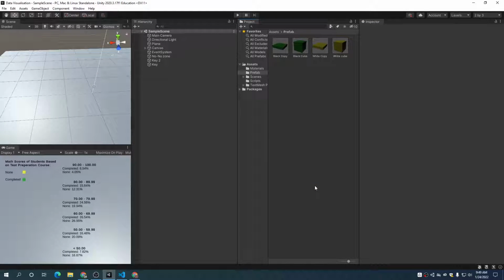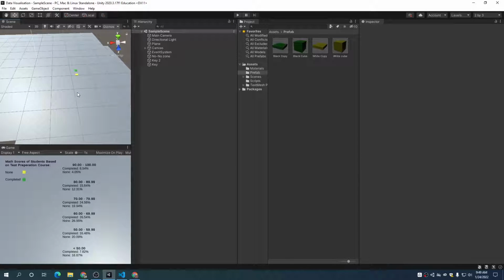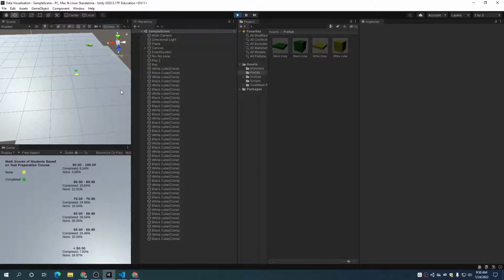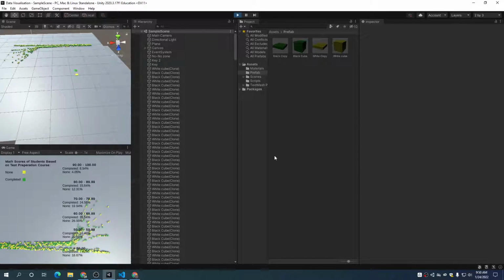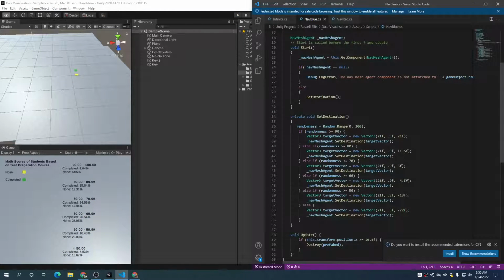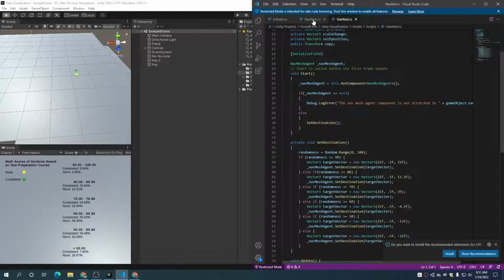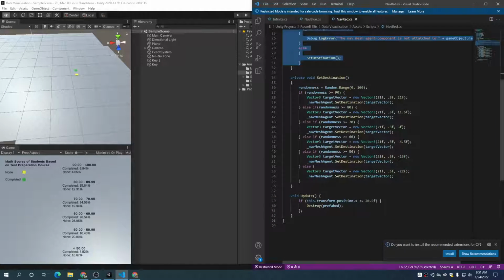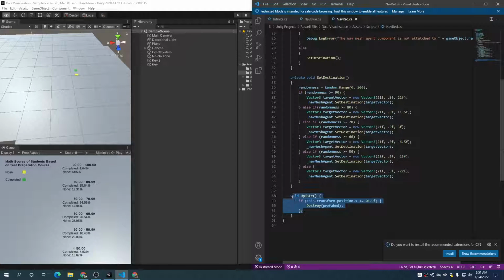Data Visualization Reflection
A reflection for my data visualization reflection